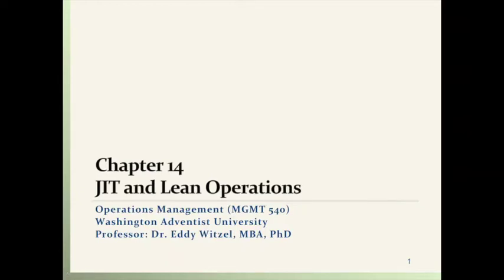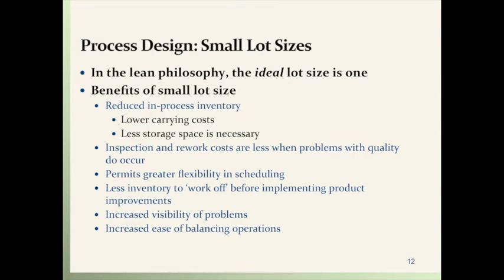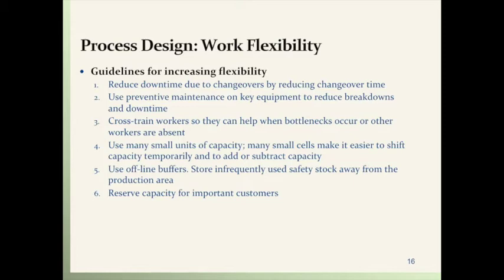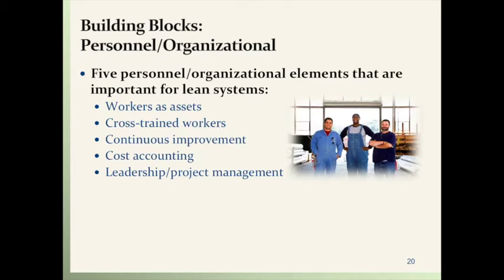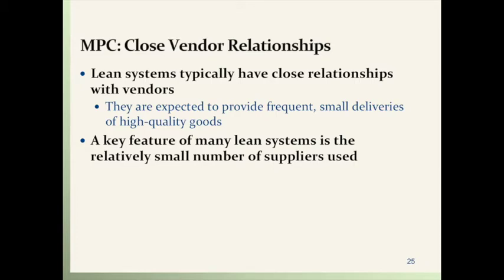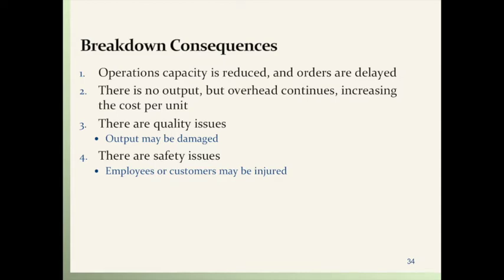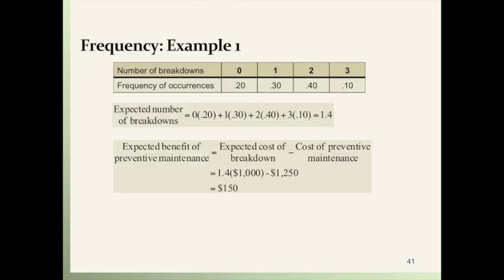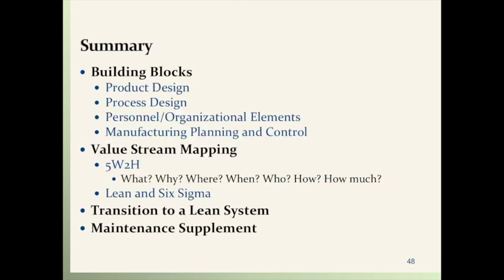Chapter 14 Operations Management